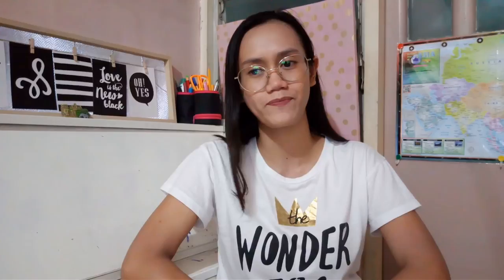CALL CENTER 101: Average Handle Time (AHT Tips and Best Practices)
UNDERSTANDING CALL CENTER METRICS EPISODE 3

In this video, I talked about AHT or Average Handle Time as a metric. I also shared some tips and best practices I've learned to improve and eventually reduce your handle time.